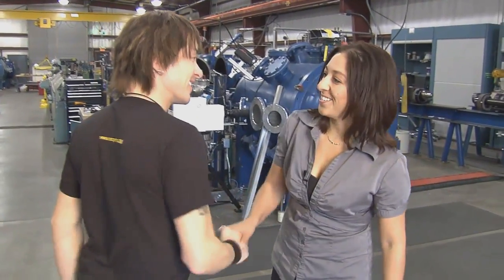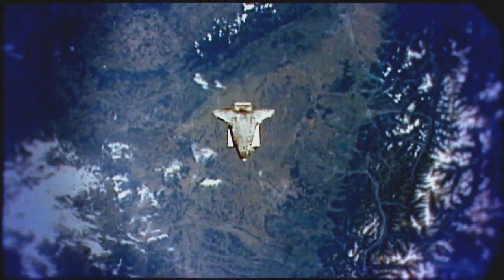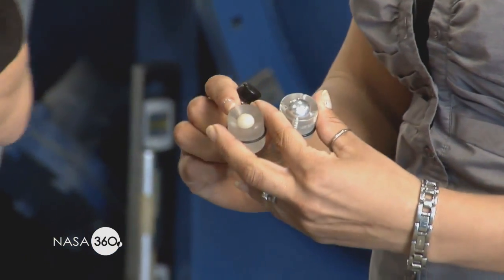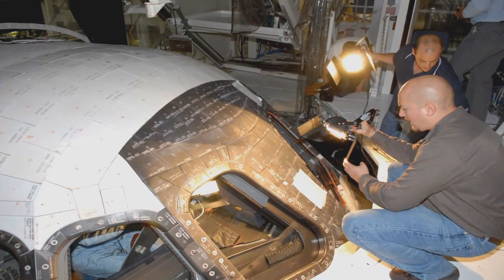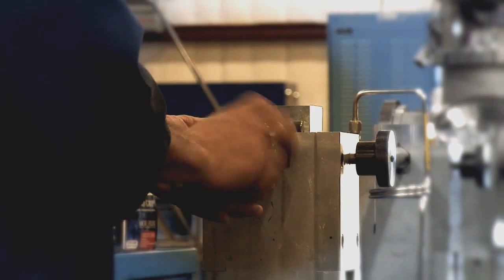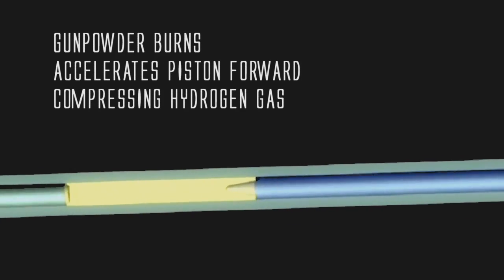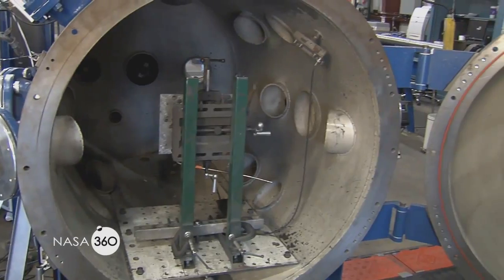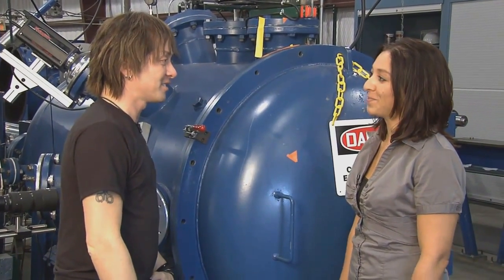NASA White Sands Test Facility Remote Hypervelocity Test Laboratory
Tour the NASA White Sands Test Facility's Remote Hypervelocity Test Laboratory in Las Cruces, New Mexico. To learn more about White Sands Test Facility, go